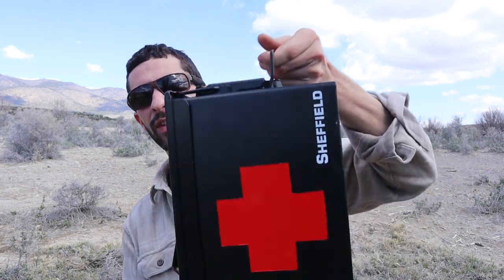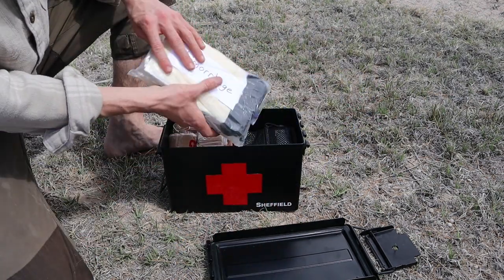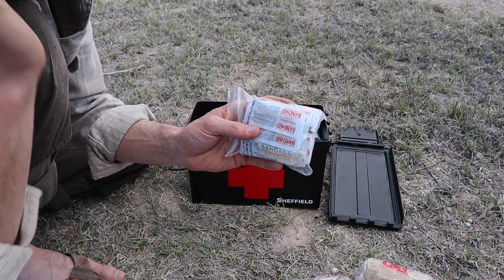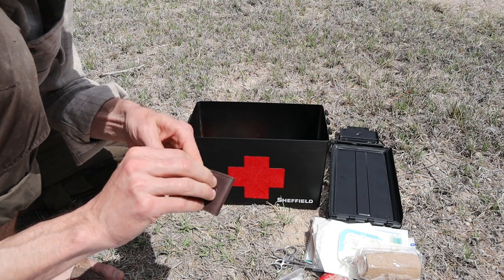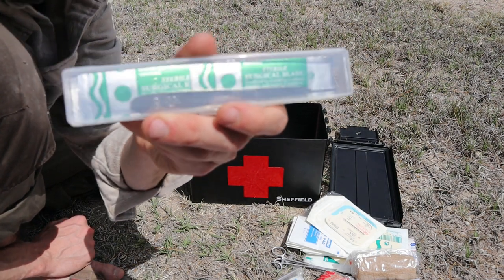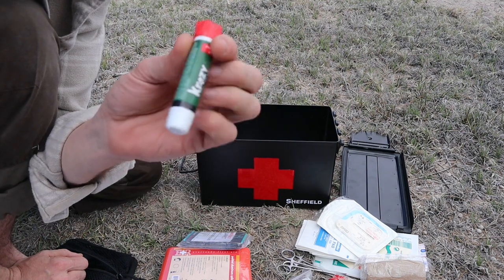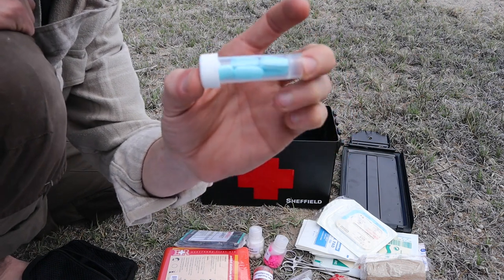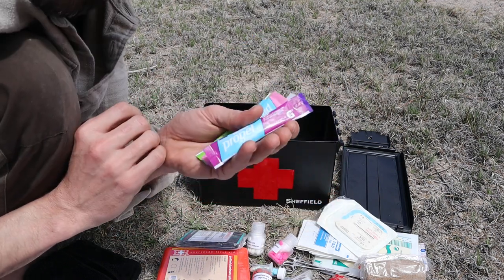How to Make a FIRST AID KIT for CAMPING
In this video we go inside the First Aid Kit that I use when I am out camping. It is a very complete and compact, medium size kit that is packaged in a rugged and waterproof case! Take it anywhere!

CONTENTS
0:00 - Intro
0:37 - Ammo Can Case
01:54 - Bandages
03:55 - Cleaning Supplies
04:15 - Tools
05:38 - General Items
06:58 - Drugs
09:02 - Outro

ITEMS IN KIT

Ammo Can for case
Gloves

BANDAGES
Compression bandage
Tourniquet
Square gauze, patch gauze and roller gauze
Cohesive bandages
Ace bandages
Occlusive bandages
Leukotape
Band-Aids
Butterfly bandages

CLEANING SUPPLIES
Irrigation syringes 30mL
Isopropyl prep pads
Antibiotic creams

TOOLS
Scissors
Small sharp scissors
Trauma scissors
Hemostats
Tweezers
Needles
Scalpel

GENERAL ITEMS
Aluminum splints
Triangle bandages
Emergency blanket
Mirror
Super glue
(Ear irrigator)

DRUGS
Ibuprofen
Aspirin
Benadryl
Tylenol
Nyquil
Pepto-Bismol
Loperamide
Trace minerals

Safe travels!